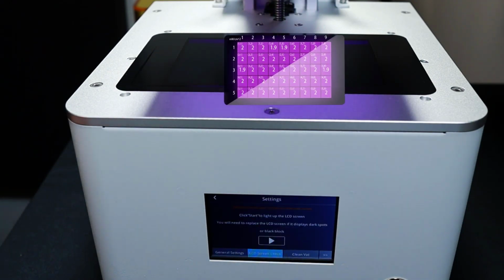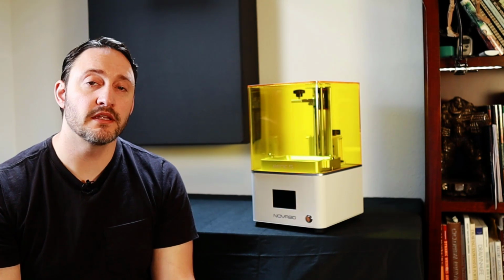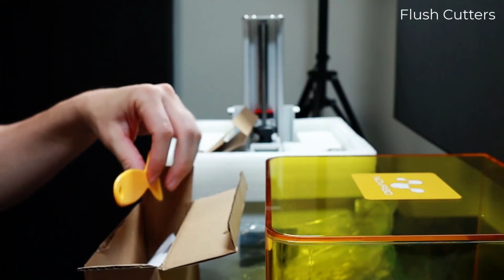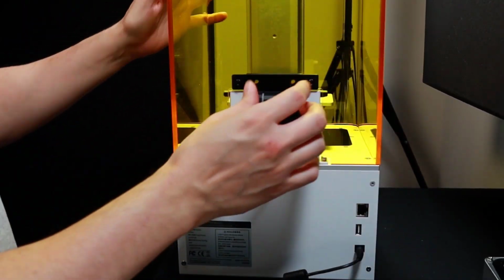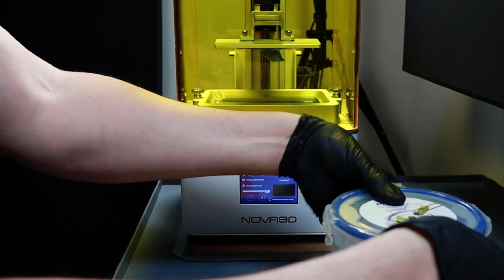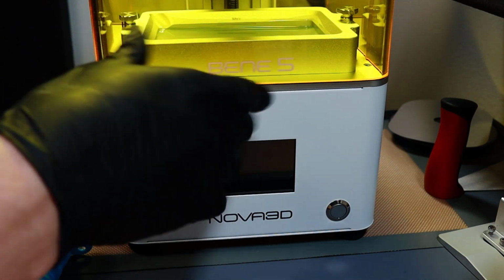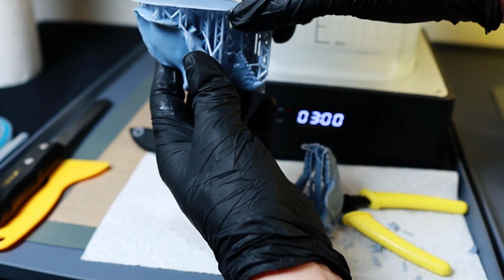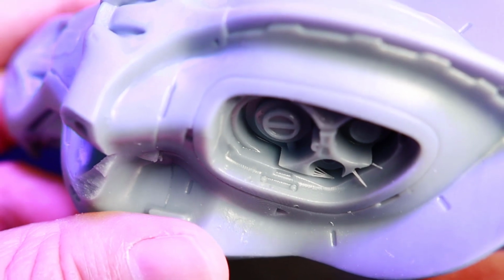The Nova3D Bene5 - Resin 3D Printing features, unboxing, custom prints, and results! Follow along!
0:00 - Intro
0:16 - Specificiations
1:15 - Setup Overview
2:30 - Printing Overview
4:00 - UV Cover
5:30 - Performance and Looks
6:19 - Unboxing
6:55 - List of Included Objects
7:30 - Build Overview
8:00 - Power On and Setup
9:36 - WIFI Setup
10:18 - UV Cover Installation
11:08 - Pouring Resin
11:29 - Logo Test Print
13:25 - Octopus Test Print
15:00 - Filtering Resin & Cleaning FEP
18:45 - Gorilla Skull Print
22:06 - Mechanical Gorilla Skull Print
23:00 - Mini Supports Print Results
24:30 - Turntables